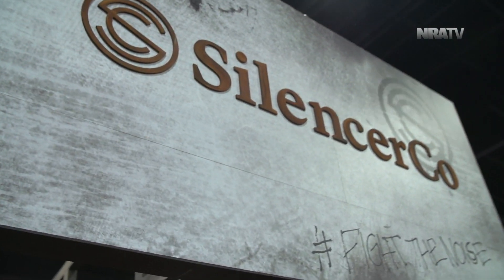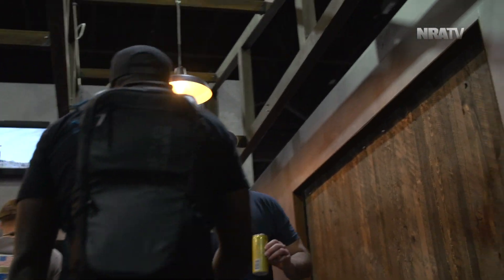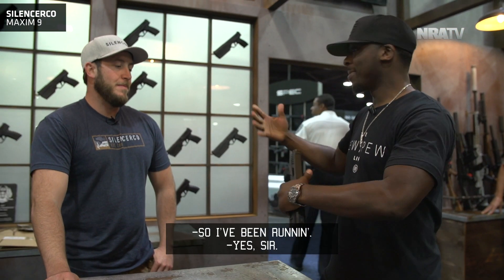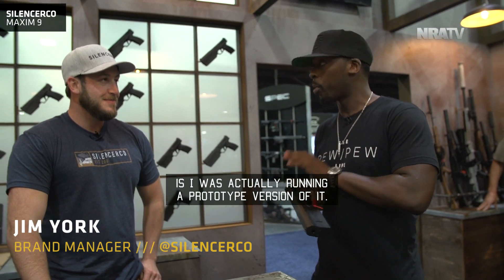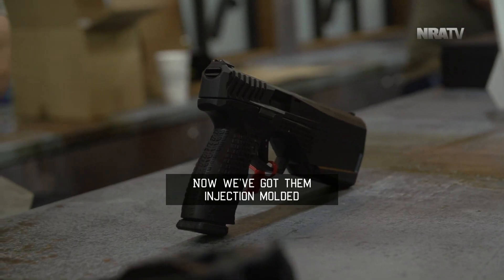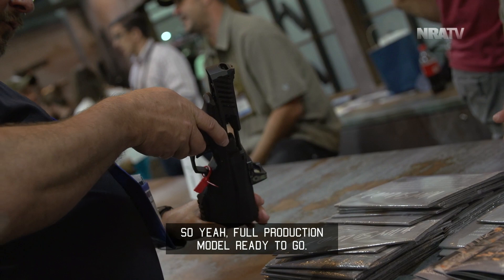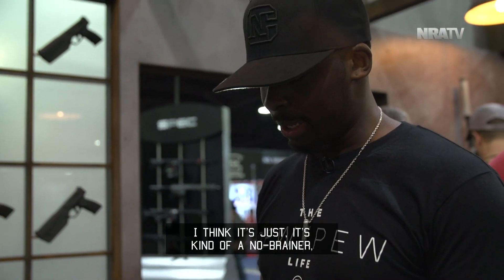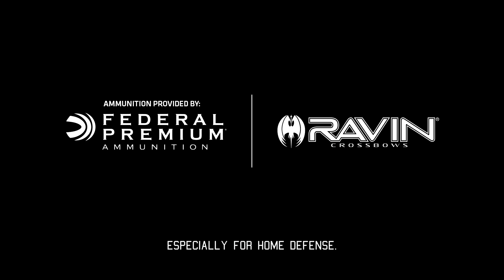NOIR | S6: "SilencerCo Maxim 9"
Ammunition Provided by Federal Premium Ammunition

Jim York, brand manager of SilencerCo, chats with Colion Noir about the Maxim 9—York notes that the gun is in full production and will be available soon.